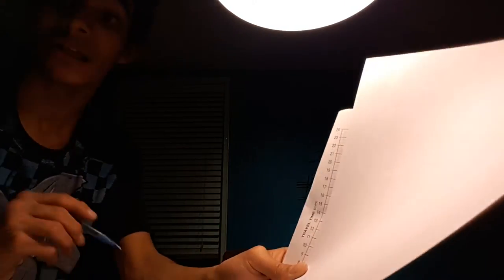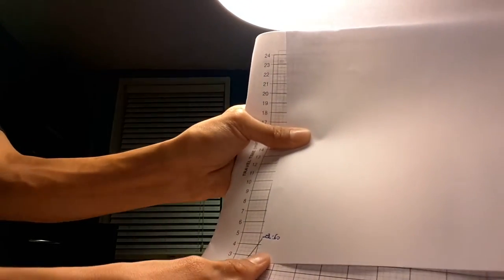How To Plot The Epicenter of an Earthquake in finding the Distance EarthScience teaching part 1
In order to find the Distance of the Epicenter you always must use the Reference Earth Science tables booklet to figure what the question is asking you. Look at what the difference in the time of were the P-waves and S-Waves began in between in time travel. What you need is a Scrap Paper like always to plot your time travel of when the Earthquake occur. Here are more steps in the following video.^^